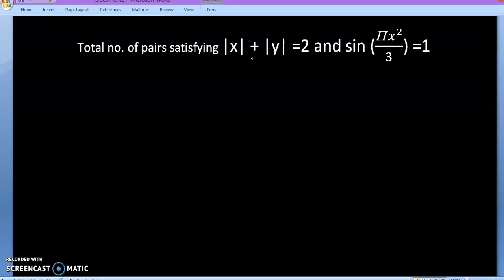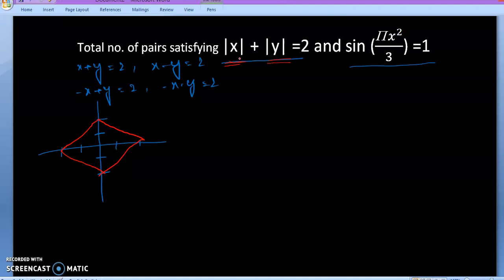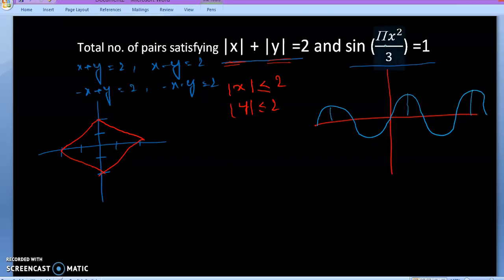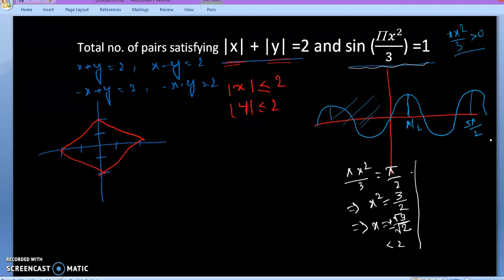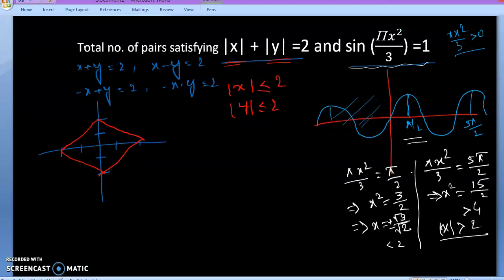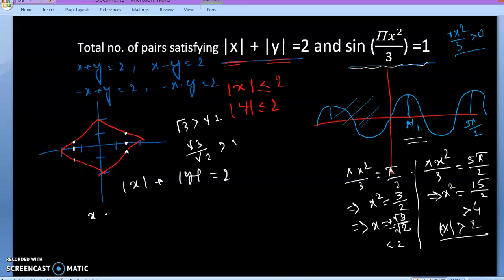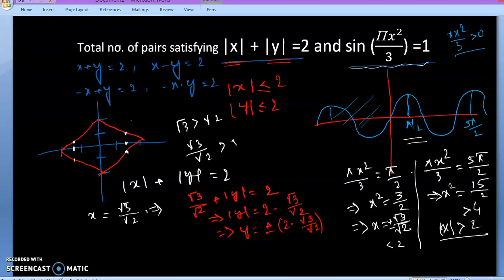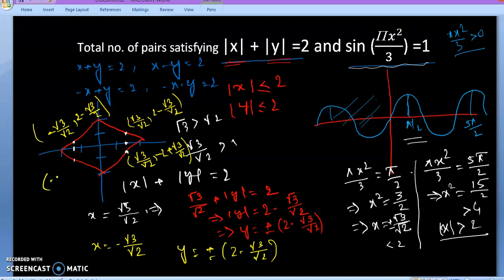Total no. of pairs satisfying |x |y| = 2 and sin (( pie)x^2/3) =1